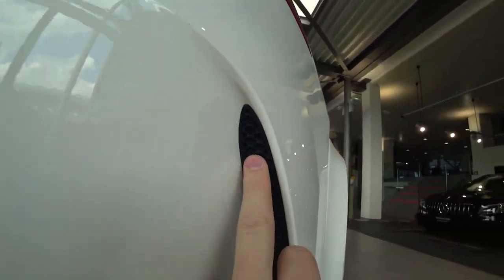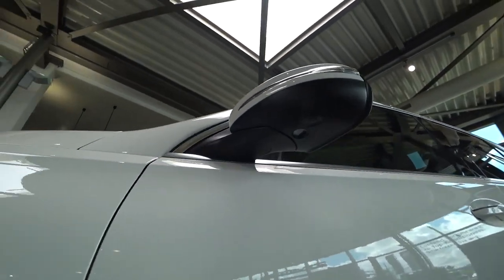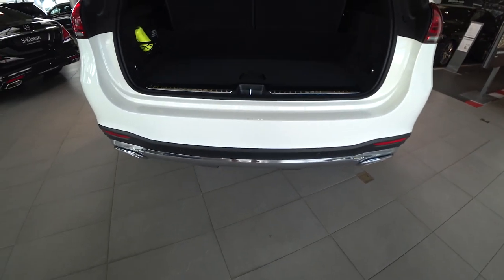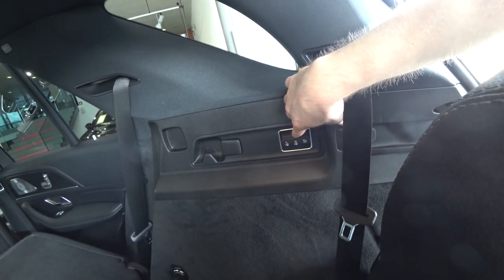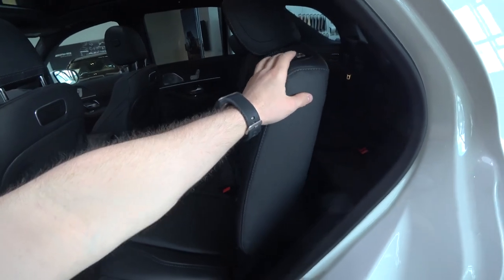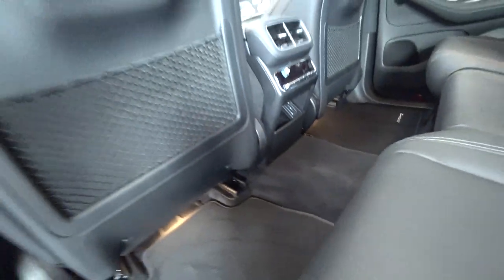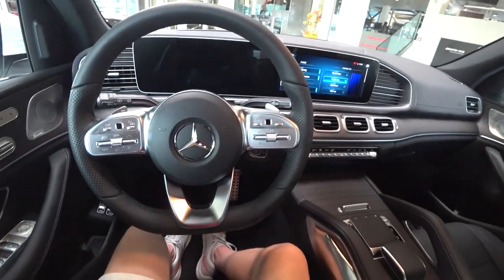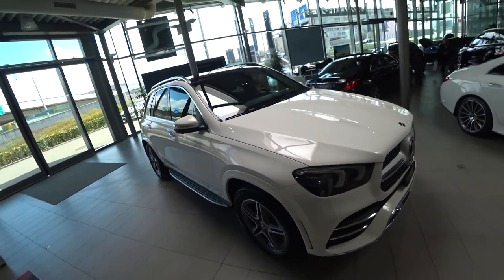New Mercedes GLE 2019 Review Interior Exterior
The new Mercedes-Benz GLE has a wealth of innovations. For example, the active suspension system E-ACTIVE BODY CONTROL on a 48‑volt basis is a world first. While the driving assistance systems take another step forward with Active Stop-and-Go Assist. The interior is even more spacious and comfortable, with a third seat row available on request. The infotainment system has larger screens, a full-colour head-up display with a resolution of 720 x 240 pixels and the MBUX Interior Assistant, which can recognise hand and arm movements and supports operating intentions. The exterior design not only exudes presence and power, but also sets a new standard for aerodynamics in the SUV segment. The GLE will receive a completely new range of engines on market launch in early 2019. The new 4MATIC ensures great agility on the road and superior performance off the beaten track. At a later stage a plug-in hybrid variant with a particularly long range will be added to the drive portfolio. The prices for the new GLE will be made known on the sales release date in late autumn.

The new Mercedes-Benz GLE will be presented to the public for the first time at the Mondial de l’Automobile in Paris (4 to 14 October 2018). It will be in the dealerships in early 2019 (USA and Europe), and in spring 2019 in China.
The GLE is produced in Tuscaloosa (Alabama/USA).

The five most important innovations in the new GLE:

E-ACTIVE BODY CONTROL: Fully networked hydropneumatic, active suspension on a 48-volt basis, for the first time in combination with the likewise newly developed air suspension. This is the only system in the market where the spring and damping forces can be individually controlled at each wheel. This means that it not only counteracts body roll, but also pitching and squat.
Active Tailback Assist: This driving assistance system enables the GLE to recognise tailbacks at an early stage, actively support the driver in stop-and-go traffic up to approx. 60 km/h and even help to form a rescue lane
Turn-off function of Active Brake Assist: If there is a danger of a collision with oncoming traffic when turning off across a carriageway, the GLE can be braked at the speeds typical of such manoeuvres.
4MATIC: Available for the first time for models with six and eight-cylinder engines and the plug-in hybrid, fully variable all-wheel drive (Torque on Demand, TonD) controls the torque distribution between the front and rear axle from 0‑100 % depending on the selected driving mode. With the optional Offroad package, and as a world first, likewise fully variable all-wheel drive (TonD) with a low and high range is available. This makes the GLE more off-road capable than ever.
Seating comfort: The new GLE has a much longer wheelbase (plus 80 mm), with corresponding interior spaciousness. Comfort is particularly enhanced by the optional, fully electrically adjustable second seat row – a third seat row is also available as an option.

The aesthetic appeal of the GLE is based on the harmonious interaction between emotion and intelligence, which is designed to awaken desire. This is characterised by timeless beauty, a combination of high-grade technology and craftsmanship and reduction to what is really important.

Modern luxury both on and off the road: that is the design message of the new GLE. The vehicle's proportions with a long wheelbase, short overhangs and large, flush-fitted wheels already leave no doubt that it feels at home and cuts a good figure on any terrain. The GLE follows the design strategy of sensual purity, and dispenses with individual edges and beading in favour of generously modelled surfaces. The surfaces interact with precise graphic elements.

The front section of the GLE exudes presence and power: this is ensured by the upright radiator grille in an octagonal SUV interpretation, the prominent, chrome-plated underguard and the bonnet with two powerdomes. This striking appearance is emphasised by the distinctive headlamp design by day and night.

The ULTRA RANGE high beam of the MULTIBEAM LED headlamps produces the maximum light intensity permitted by law, i.e. the brightness of the main beam headlamps remains above the reference value of 1 lux over a distance of more than 650 metres.

Viewed from the side, the wide C-pillar typical of the GLE conveys self-assured stability. The large wheels in sizes from 18 to 22 inches are housed in wheel arches with prominent liners. This underlines the GLE's robust SUV character, as do the pillared roof rails or the optional illuminated running boards. The chrome surrounds of the windows are however reminiscent of a premium saloon model.

The GLE also cuts an athletic figure from the rear. This is particularly ensured by the powerful shoulder muscle extending from the C-pillar to the rear lights. The reflectors are relocated lower down, giving the rear lights a flatter appearance.